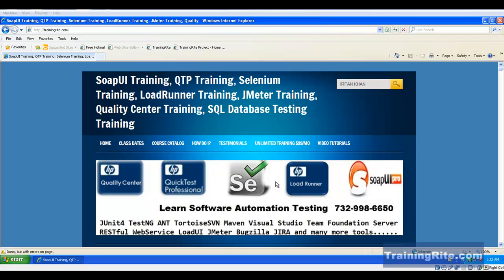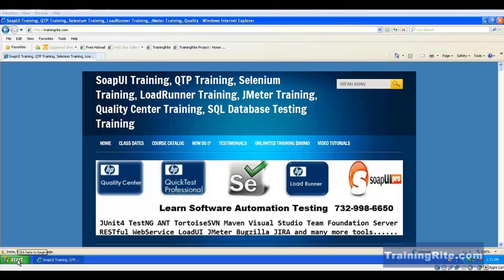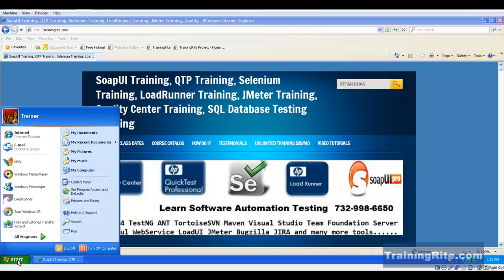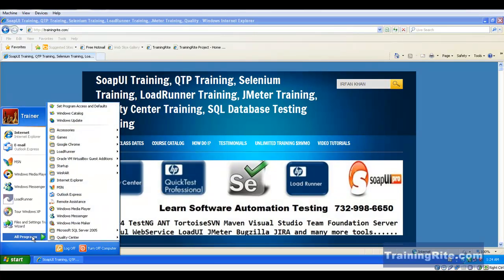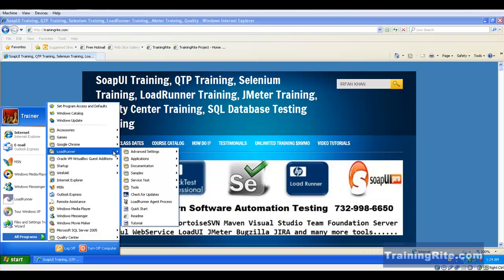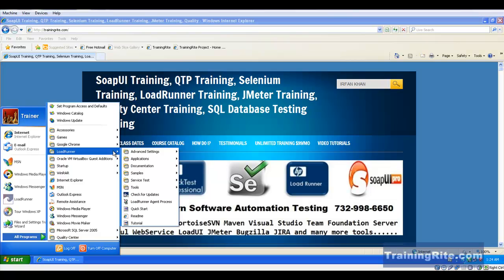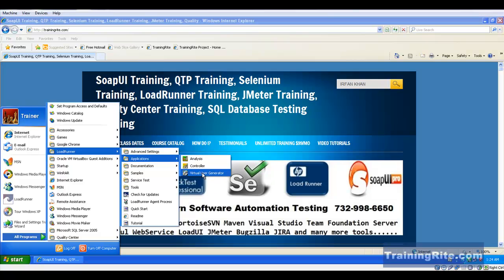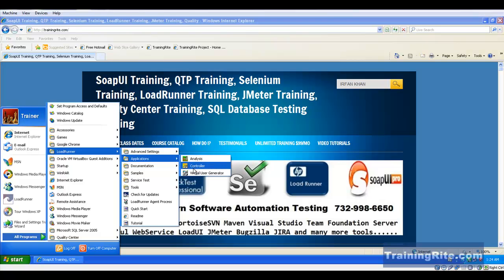LoadRunner Video Training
LoadRunner Training, 3 Main components of LoadRunner, VUGen, Controller, Analysis. TrainingRite.com brings you a series of LoadRunner Videos that will teach you what is involved in making the LoadRunner work for you.